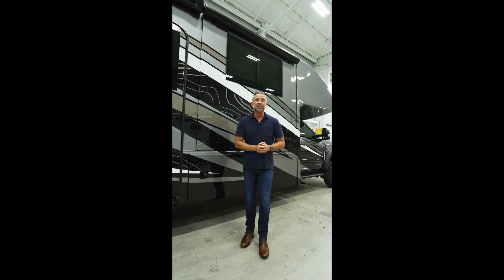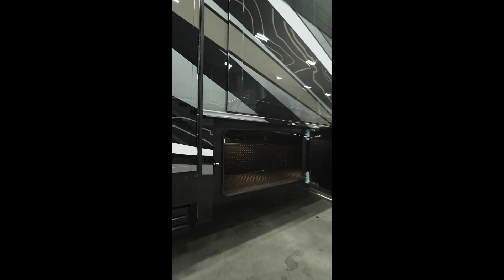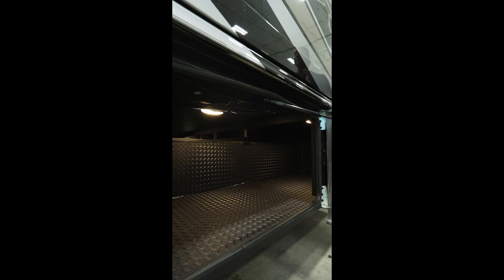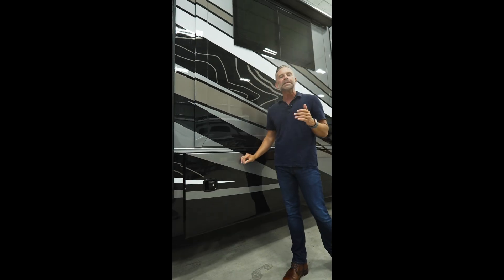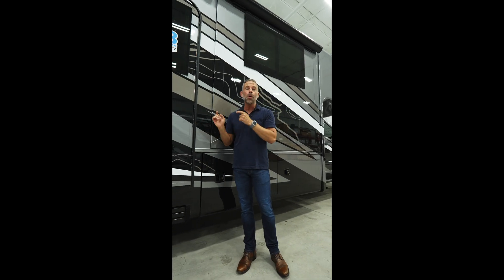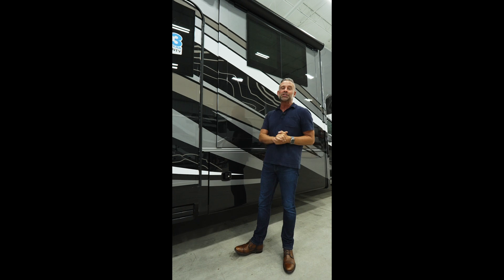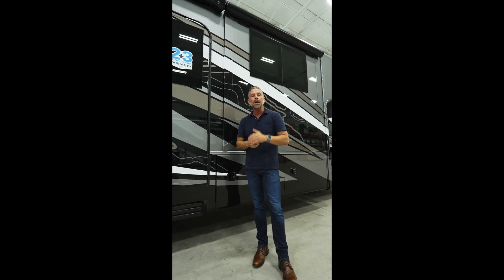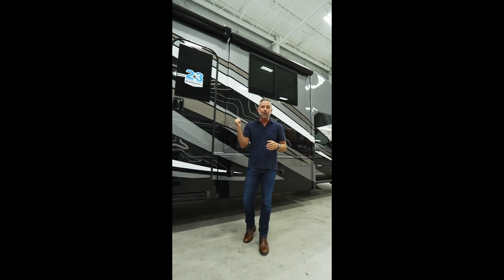Storage Area - Jayco Seneca XT Class C Motorhome - Top 10 Features & Benefits - Jayco RV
Top 10 Features and Benefits of the Jayco Seneca XT Class C Motorhome

Fully enclosed basement storage and holding tanks (passthrough)
a. More space to store larger items
b. Enclosed tanks are protected from the elements